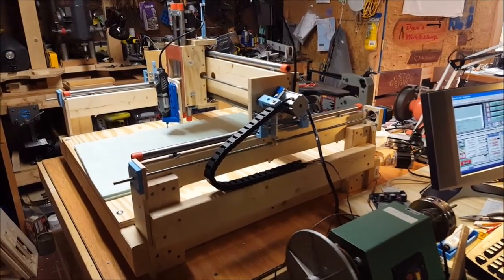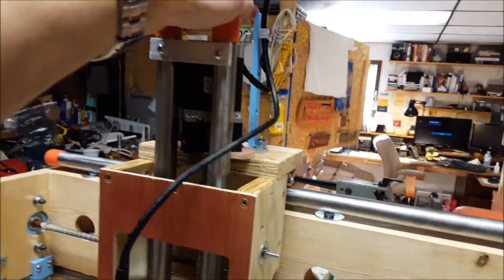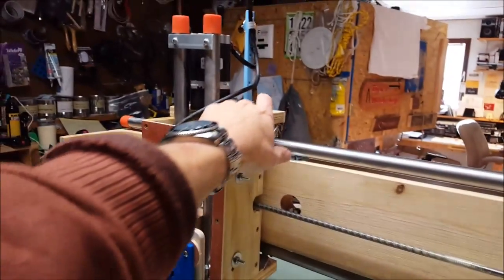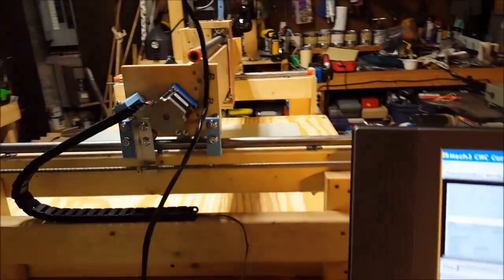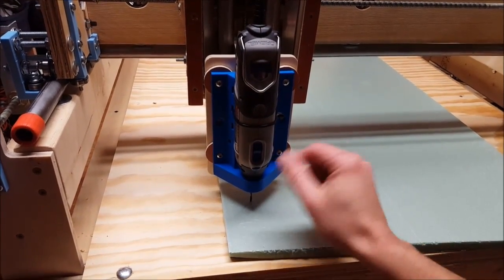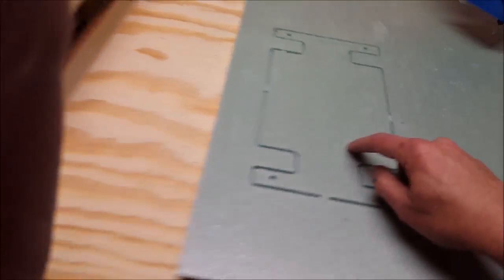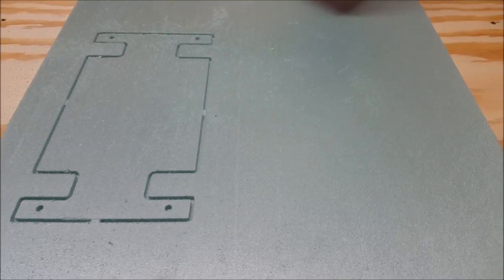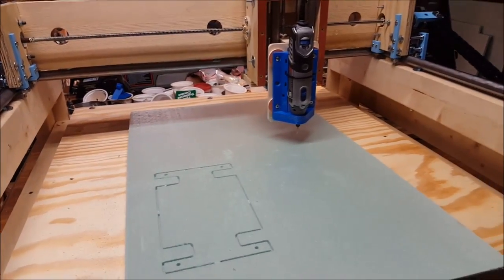Solsylva CNC First Cut - Success!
First cut with this Solsylva DIY CNC and we're looking pretty good.  The acme rods for the X axis aren't as true as I'd like, you can hear the wobble when the machine is going straight on the X.  But overall, it behaves well.  Lots more tests, set up, and projects to come.  Thanks for taking a look.